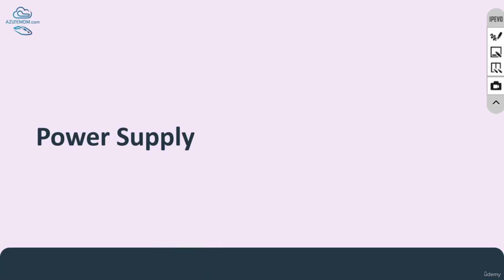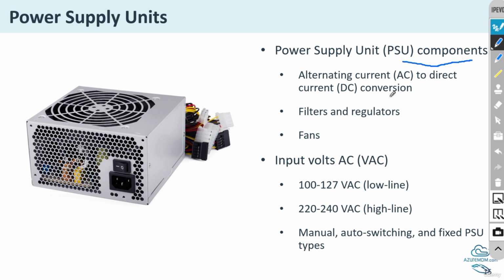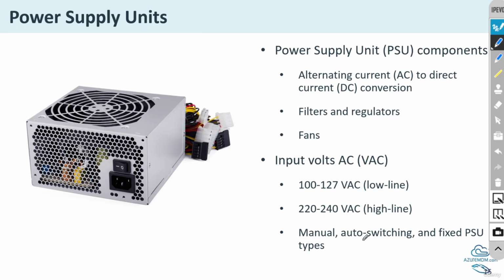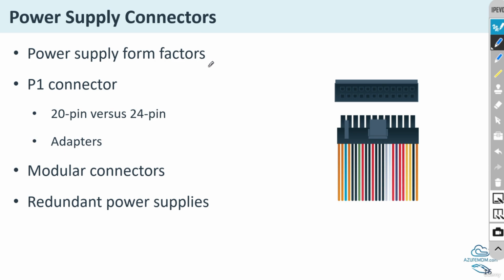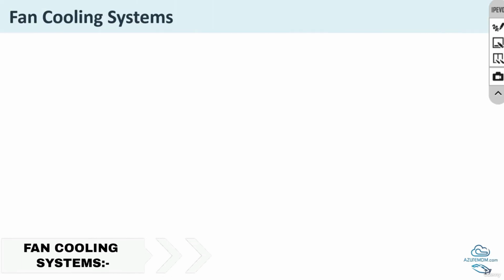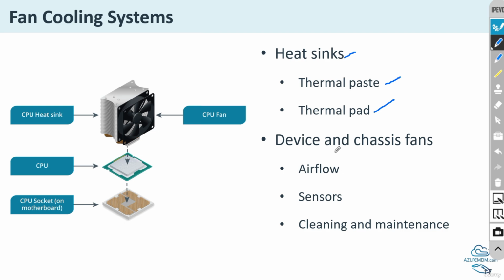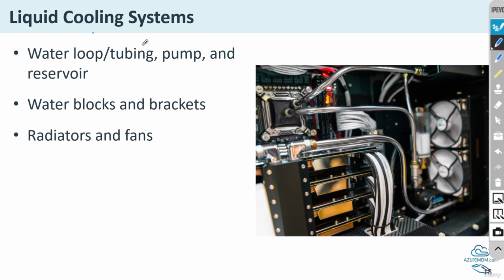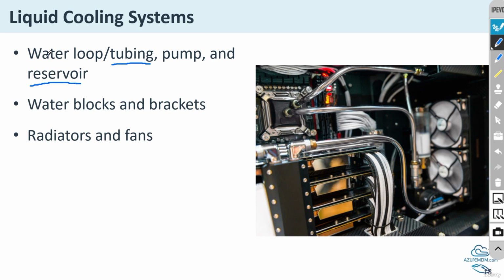7 Power Supplies PSUs